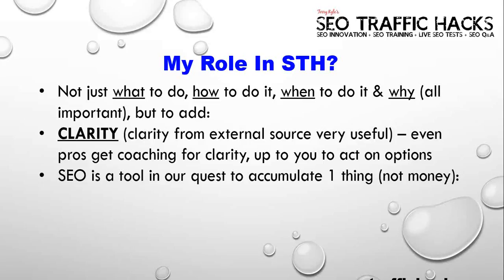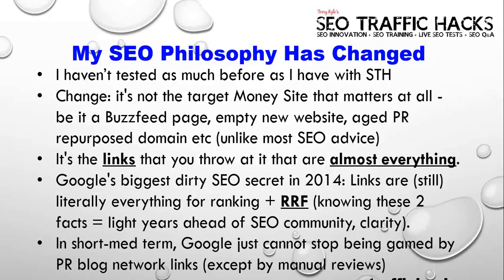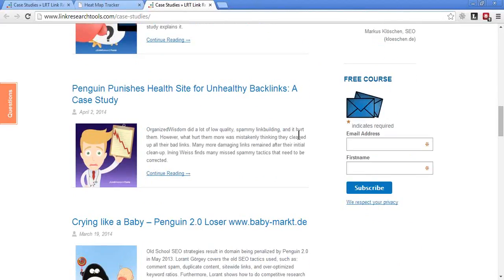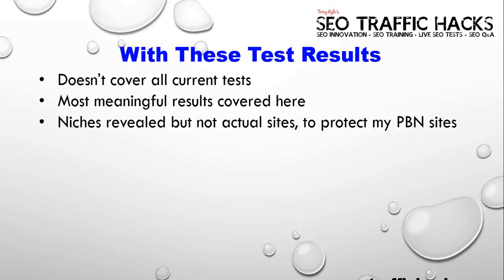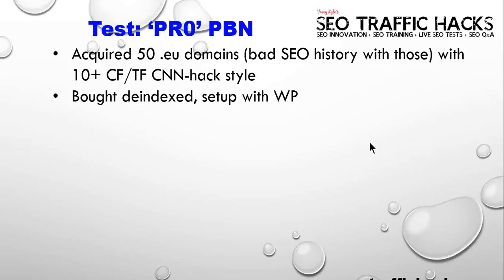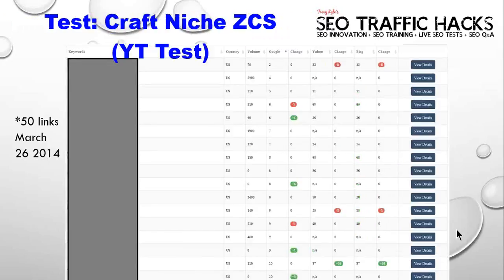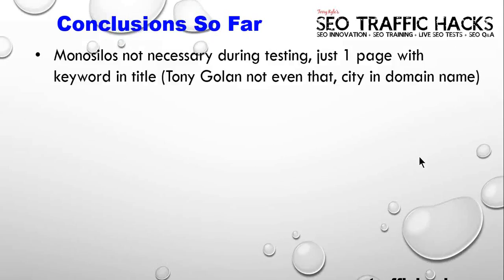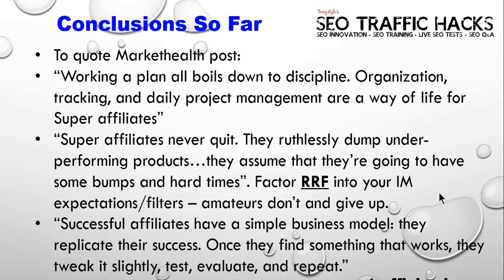QZX900 H@CKS 428